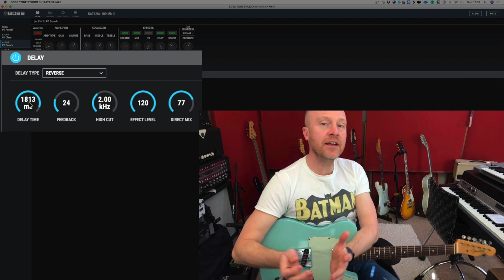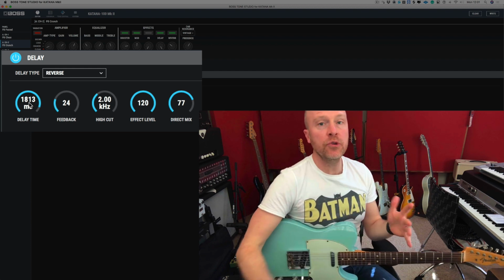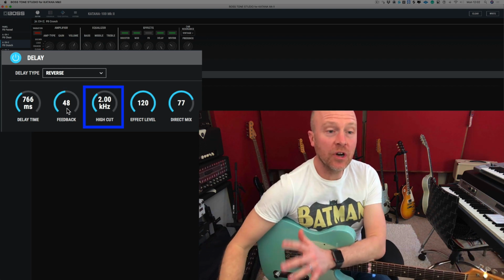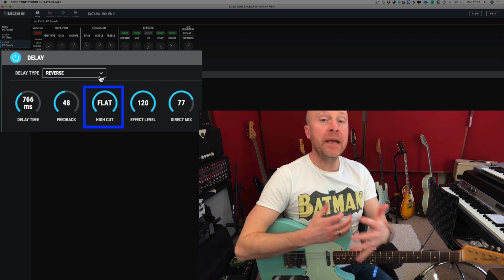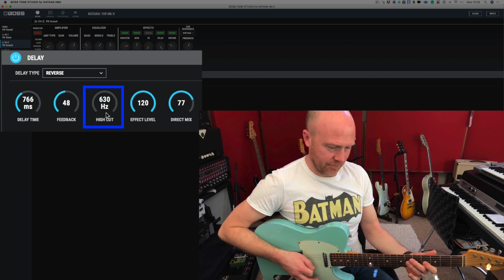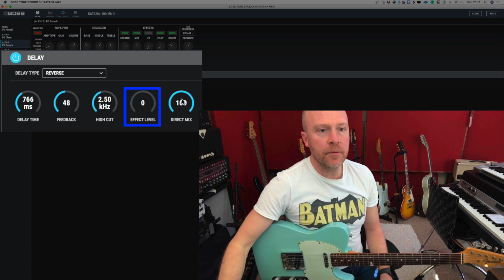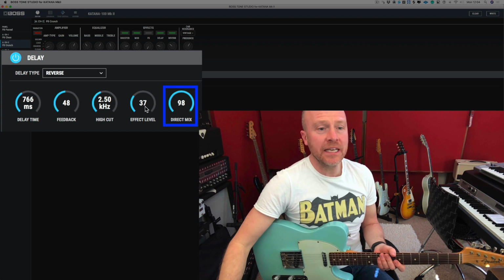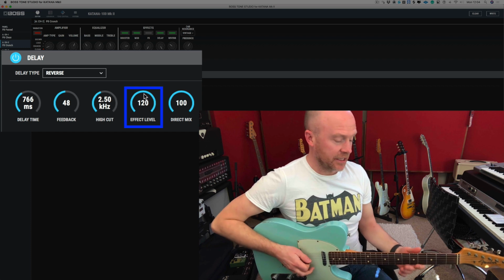Boss Katana Tone Tips Reverse Delay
The reverse delay emulates a reversed tape recording. In this video, I demonstrate the controls and how to dial them in. The Studio Rats are core band members Paul Drew on guitar/production/mixing, drummer James Ivey and Dan Hawkins on bass. They collaborate with singers and musicians to produce radio-ready songs.